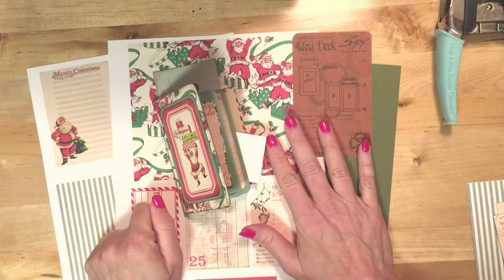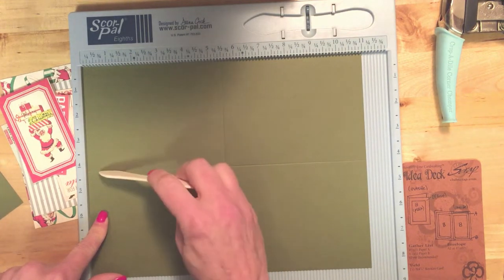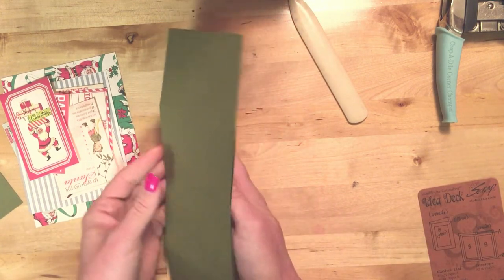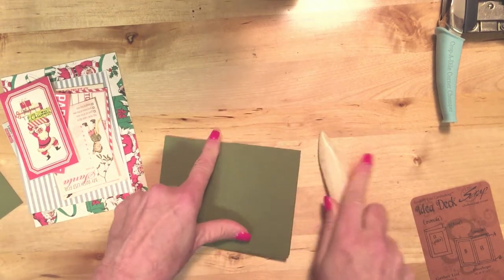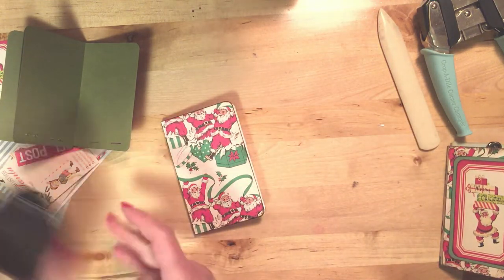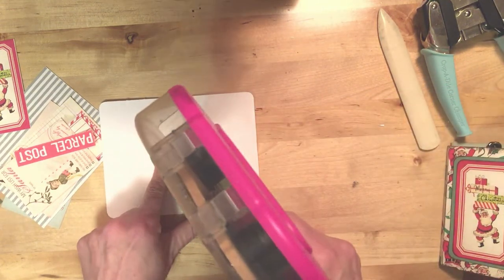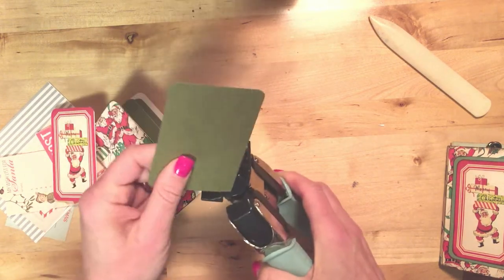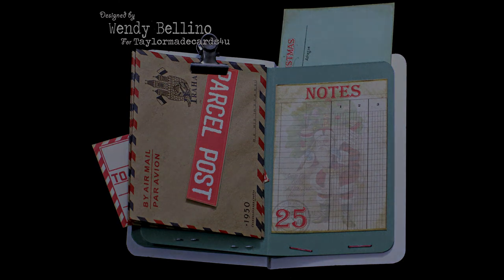Santa Passport Booklet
Step by step video on creating a booklet card.

• Christmas Santa Passport Kit, Christmas Digital images, Angel ephemera, Santa Passport Card Kit

• Fiskars 12 Inch Portable Rotary Paper Trimmer (199080)
[ Amazon US ]

• Scor-Pal Measuring & Scoring Board 12"X12"-
[ Amazon US ]

• Fiskars HEAVY DUTY CRAFT STAPLER Gold Teresa Collins 05515*

• Ranger Ink Tim Holtz Adirondack Alcohol Ink Earthtones Singles: Red Pepper
[ Amazon US ]

• Tonic Studios Tim Holtz 370 Paper Distresser
[ Amazon US ]

• Tim Holtz Idea-Ology 1 Inch Hinge Clips - 15PK/Antique Nickel
[ Amazon US ]

• Tim Holtz Idea-ology Hinge Clips, Antique Satin Nickel Finish, Pack of 15 Miniature Metal Bulldog Clips, 7/8 x 7/8 Inch, TH92692
[ Amazon US ]